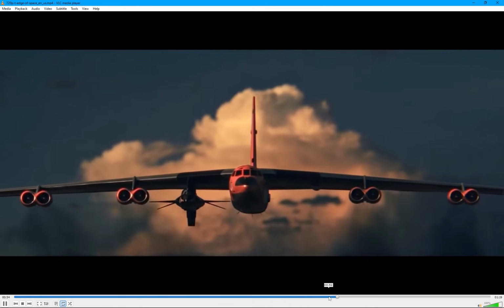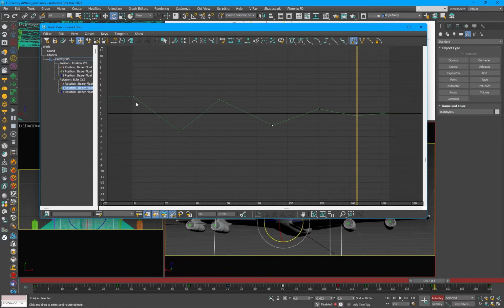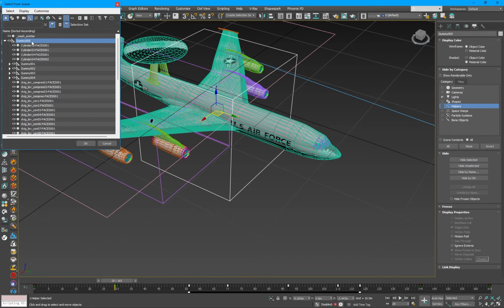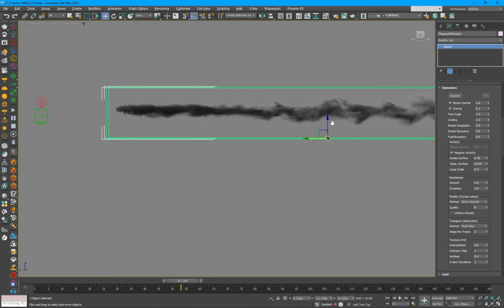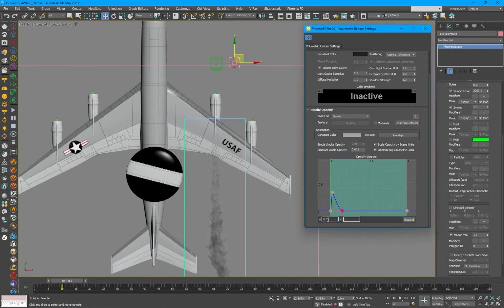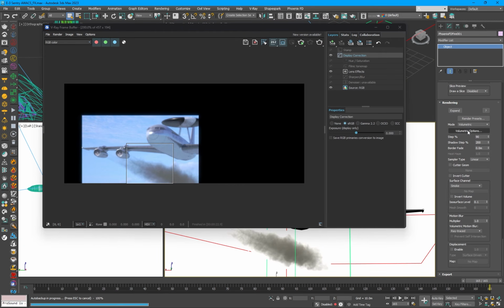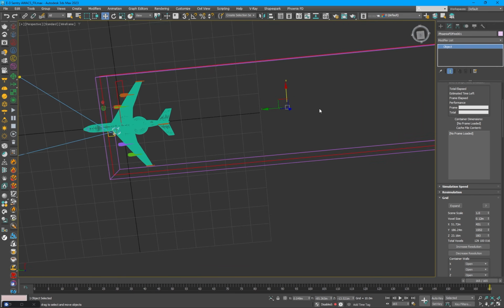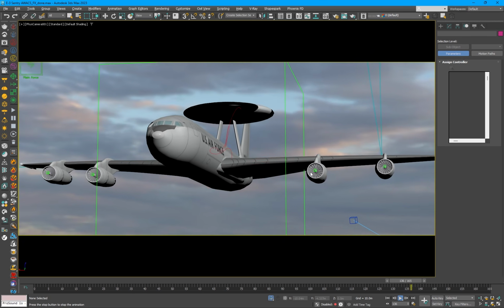How to make an airplane engine exhaust | TUTORIAL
Detailed tutorial recorded on a footsteps of previous movie-project "Edge of Space" 2024 that has received various awards including VFX nominees and appeared in the Oscar's short lists.

Explained how to create a smoke trail with every step on the path from animation and camera setup to post-production, during the personal remake of the movie shot.

Timecodes:
0:00 Intro
3:01 Animation
22:48 FX
01:07:51 Visualization
01:28:05 Post-production

Scene files (3ds Max 2023, V-Ray 6.00.20, Phoenix 5.20.00)